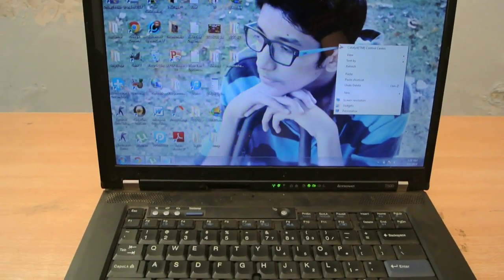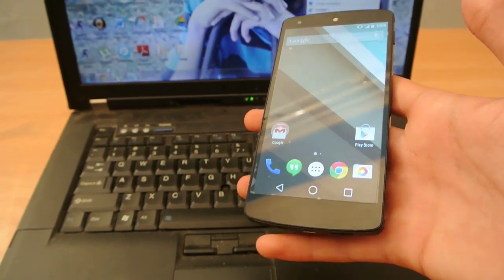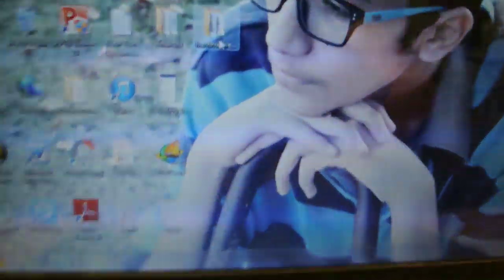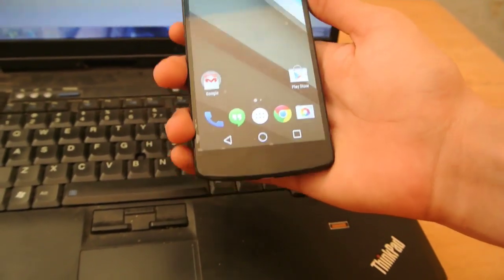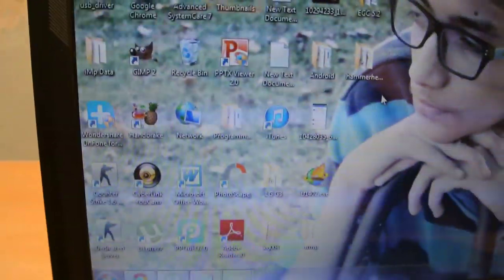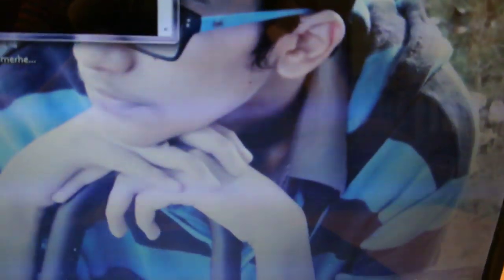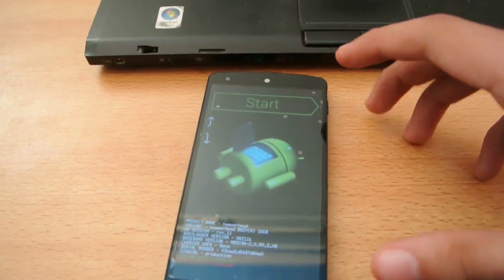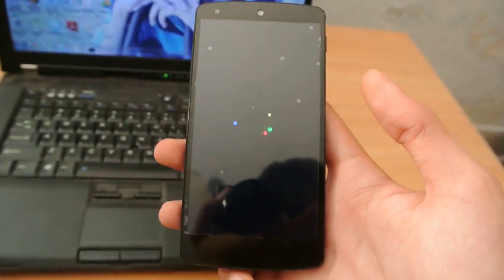How To Install Android L On Nexus 5 Easily